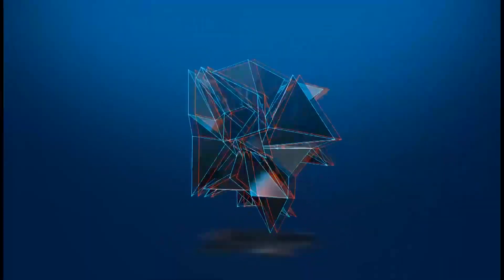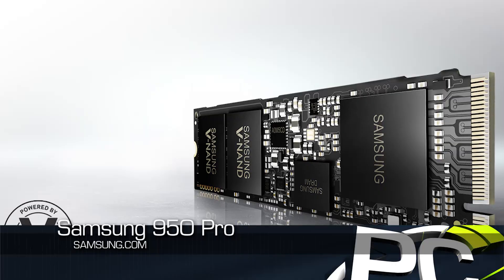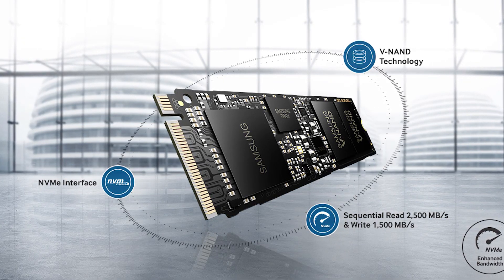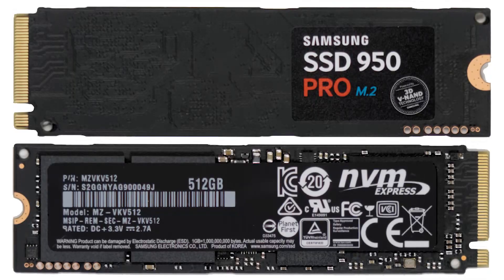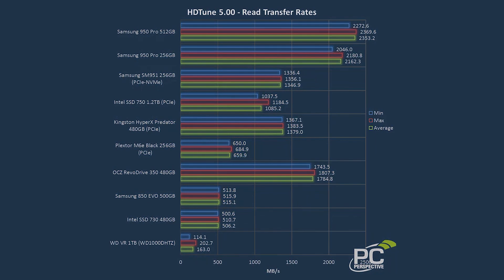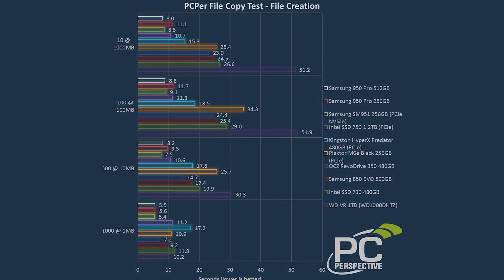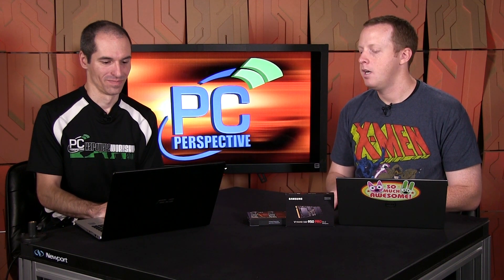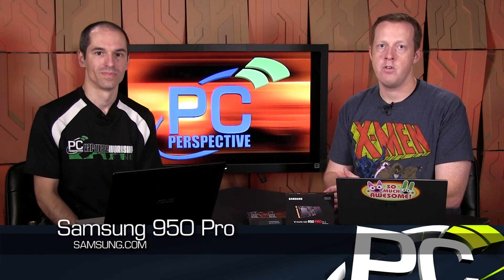Samsung 950 PRO 256GB and 512GB M.2 NVMe PCIe SSD Review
Support PCPer!

This is it. This is the day we have been waiting for.  Ever since we feasted our eyes on the NVMe version of the Samsung SM951, we’ve been begging Samsung to release this as a consumer product. Bonus points if it was powered by their 3D VNAND technology. It took them a while, but they came through, officially announcing the 950 PRO exactly one month ago, and launching them today! Not only will we dive into the performance of this new model, we will also include its results in our new Latency Distribution and Percentile testing.